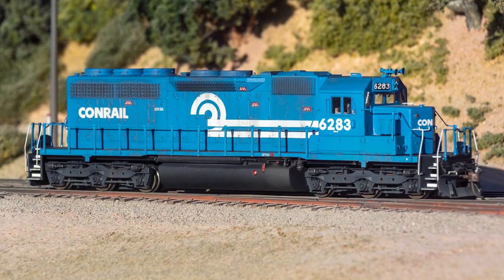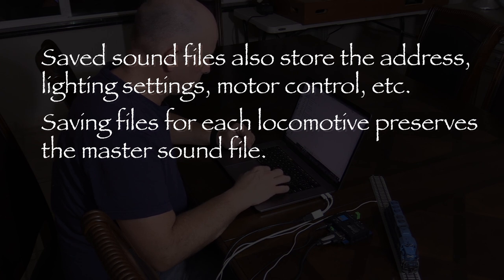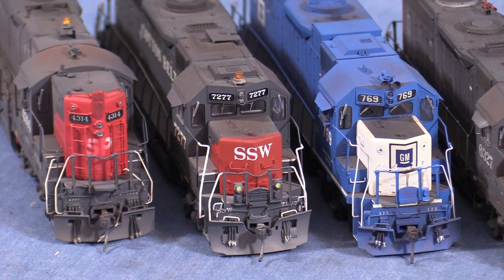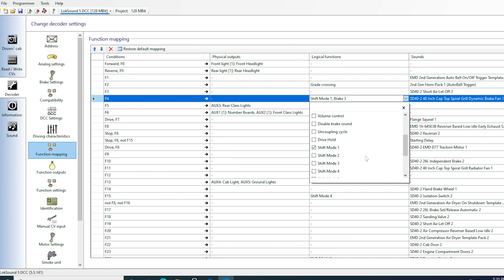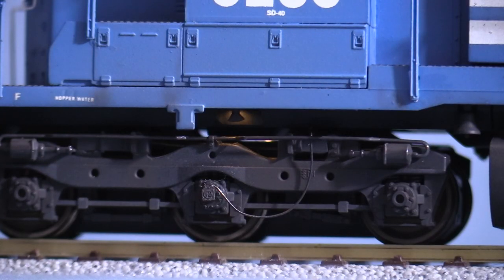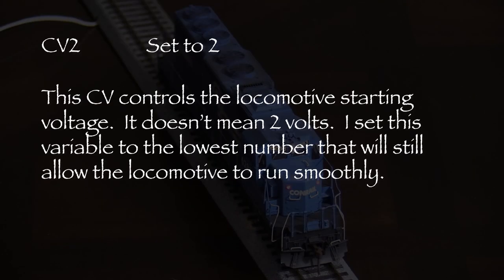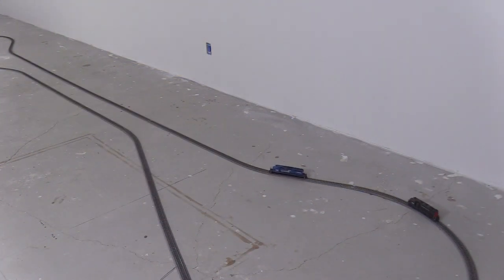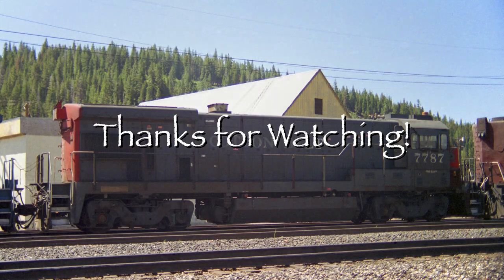Model Building HO SP Consist Build 14 - DCC Programming and Speed Matching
The SP Consist Build series is about Dan's efforts to recreate a set of 5 locomotives he photographed on the front of a Southern Pacific grain train in Truckee, California in 1993.  There were two SP SD45Rs, a Cotton Belt B30-7, a Conrail SD40, and an EMD Leasing GP38-2.

In the last episode of the Southern Pacific consist build, Dan finished weathering and detailing his HO scale model of Conrail SD40 6283.

In this episode Dan loads sounds into the engine’s ESU LokSound 5 DCC decoder, configures the lighting, assigns function keys to control the lights and sounds, and speed matches the locomotive to the rest of his HO fleet.

Dan talks about the process of loading sounds into the LokSound DCC decoder using the LokProgrammer software.  This powerful app can also be used to set up the model’s lighting, choose a horn sound, assign function keys to different lights and sounds, and much more!

Dan discusses why it can be a good idea to have standards for function key assignments that work for many different locomotives with different lighting setups.

The LokProgrammer software can save the decoder’s programming in a computer file, which is very handy if the decoder ever needs to be reset.  Putting the locomotive back the way it was before the reset is easy if you have a backup file!

Dan also demonstrates his methods for speed matching locomotives, and talks about why he wants all of his locomotives matched to each other so that they can be run in any combination.

At the end of the show, Dan also reveals the next model in the consist that will be getting worked on!

Join Dan for some HO scale high tech fun!